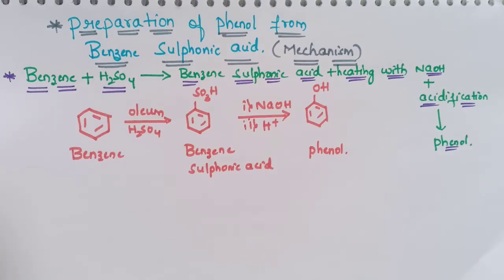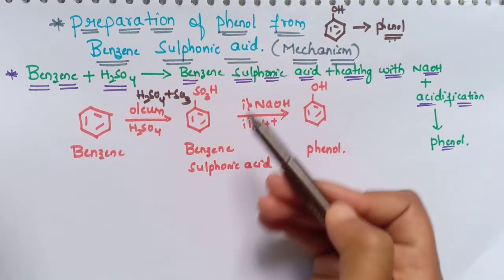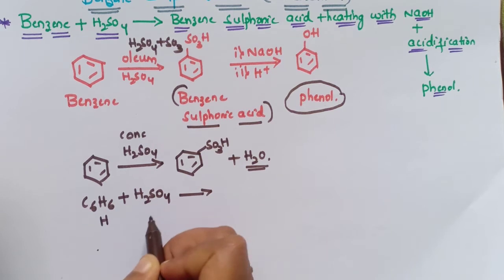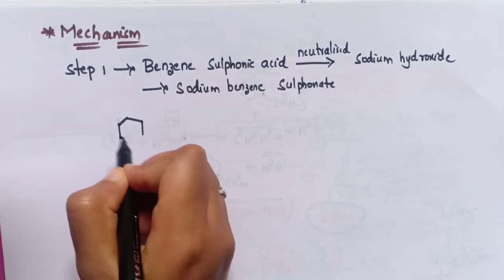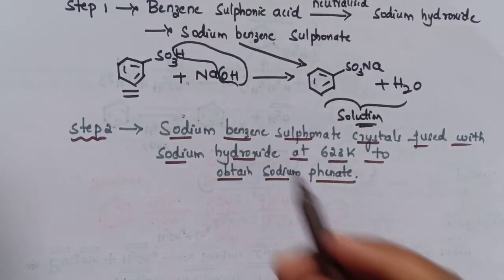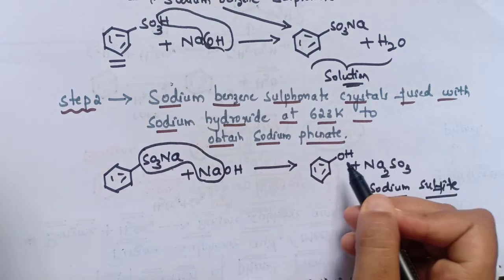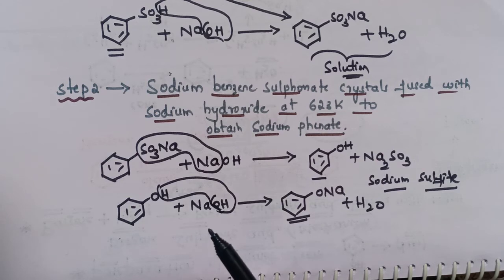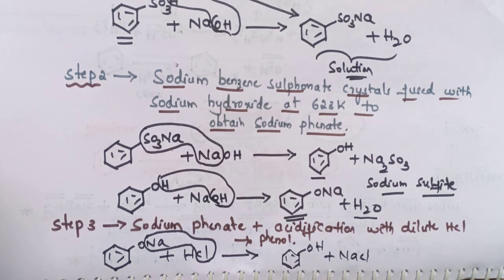Preparation of phenol from Benzene sulphonic acid(with mechanism) ||Alcohols,Phenols and ethers